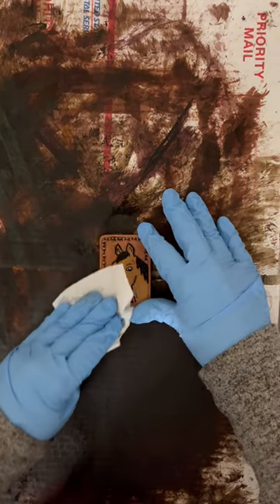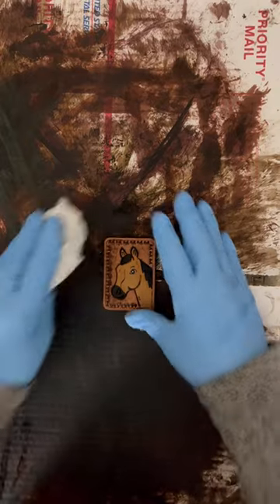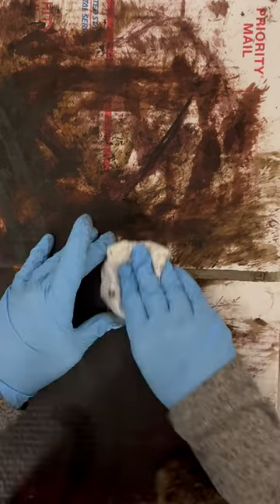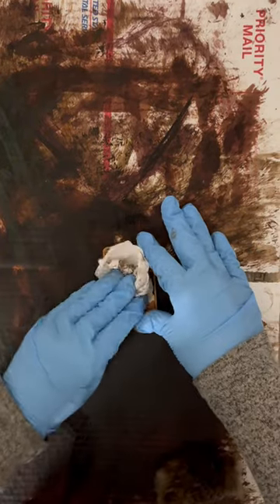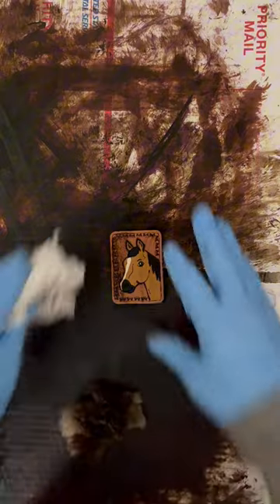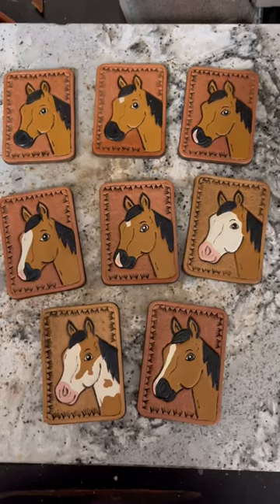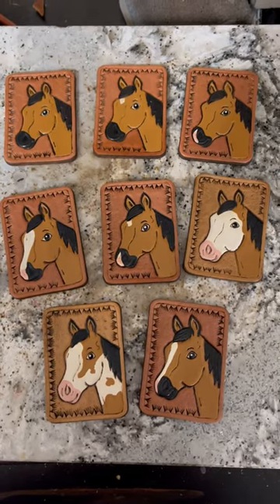Buckskin horse accessories in the works for Friday’s release!